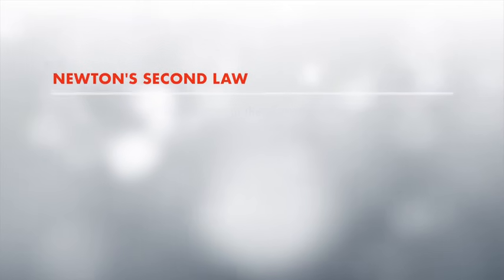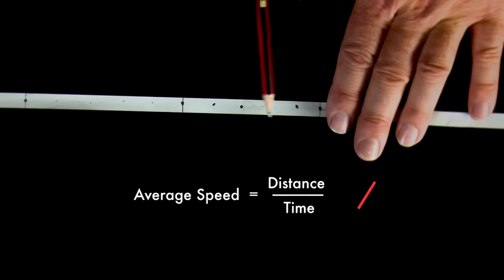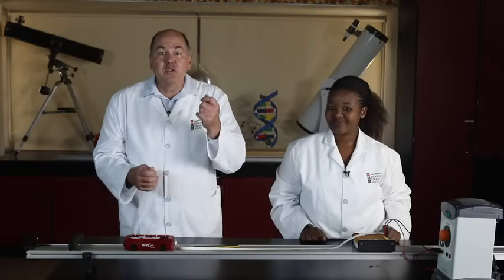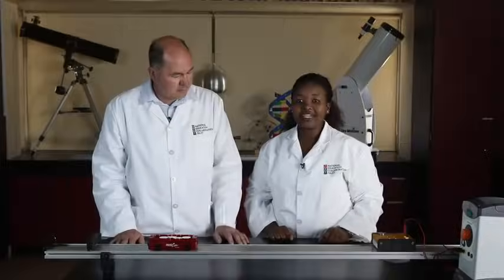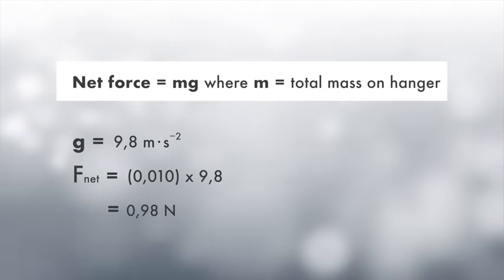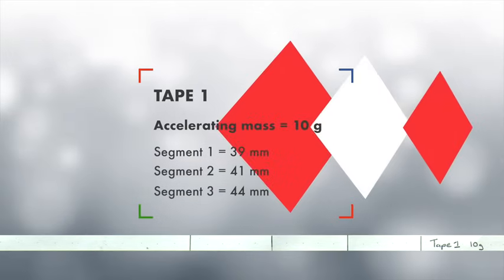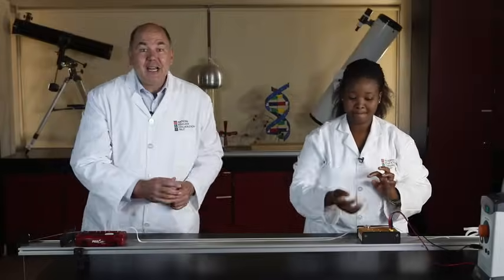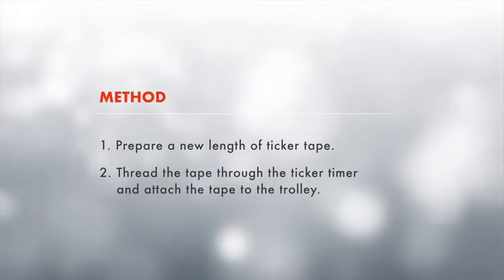NECT Gr 11 Verification of Newtons Second Law